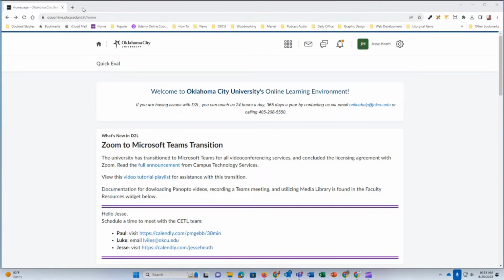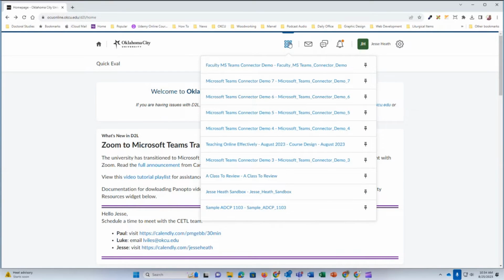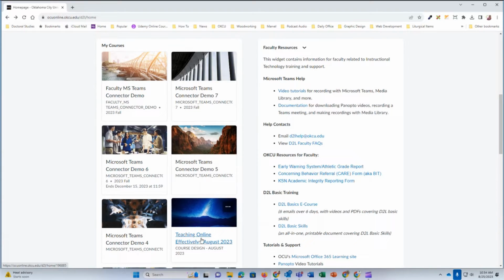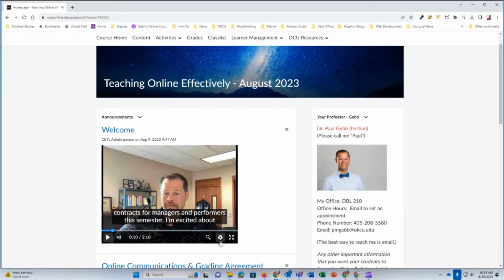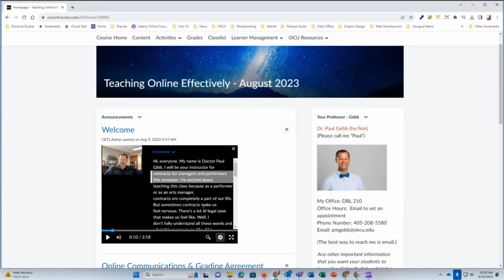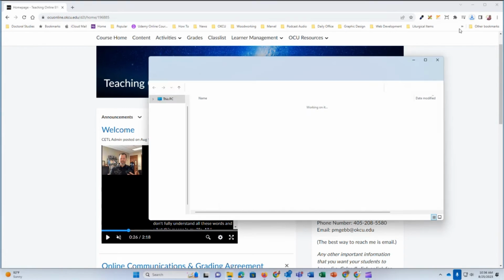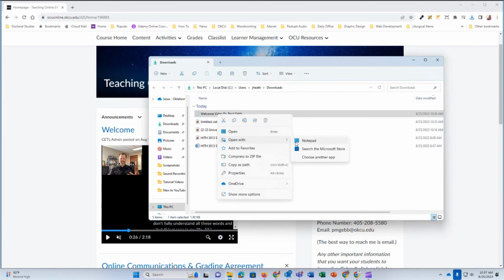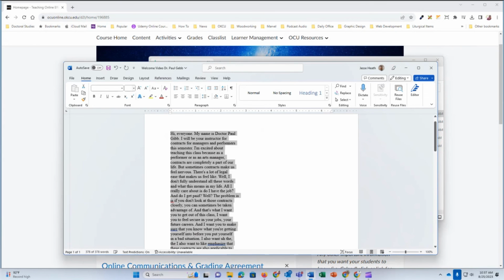How to View Captions or Transcript in D2L Media Library Video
In this video, students and faculty are shown how to view the captions or a transcript in a D2L Media Library video.